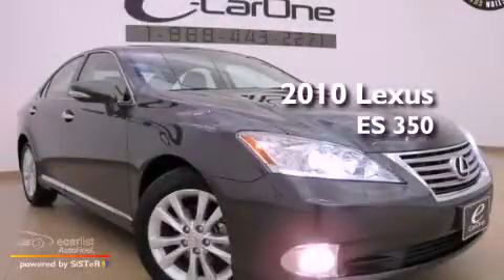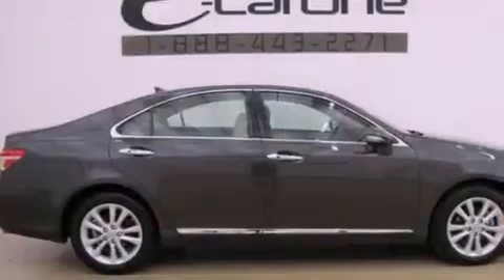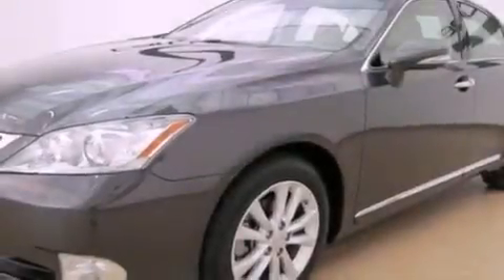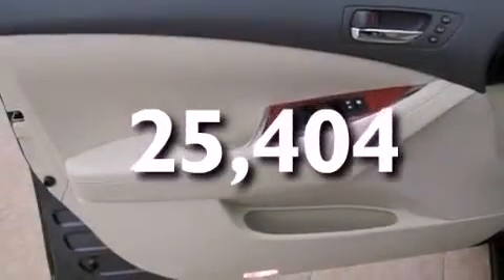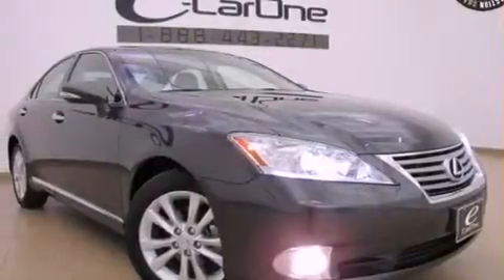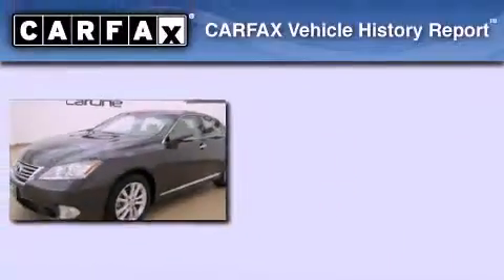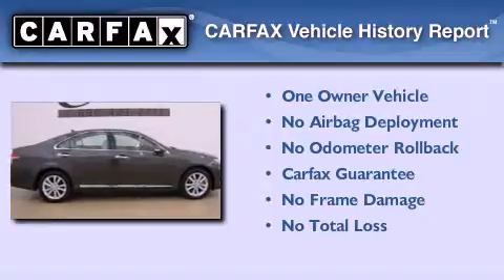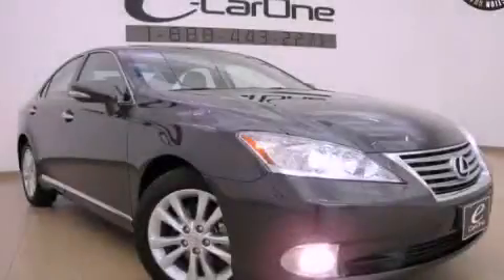2010 Lexus ES 350 Carrollton TX 75006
Year : 2010
 Make : Lexus
 Model : ES 350
 Engine : 3.5L SFI 24-valve V6 engine
 Trans . : Automatic
 Exterior : Black
 Miles : 25,404
 Interior : Tan
 Stock : 12182

 1875 N. Interstate 35E

 Used 2010 Lexus ES 350 Carrollton TX